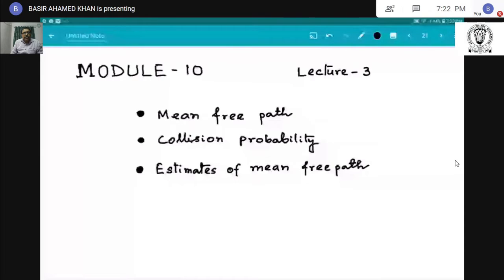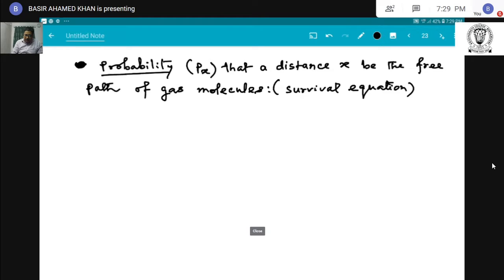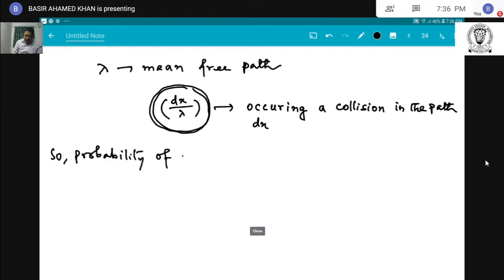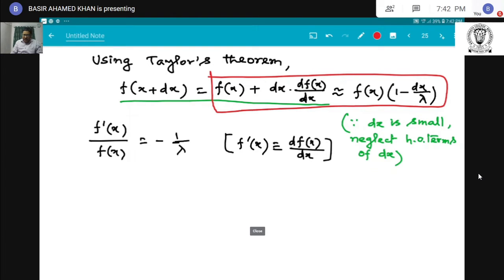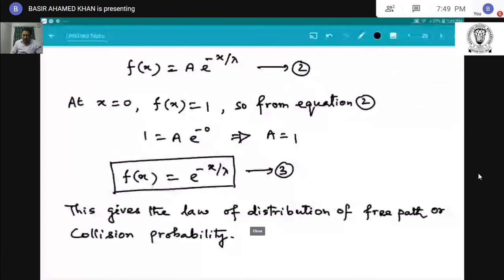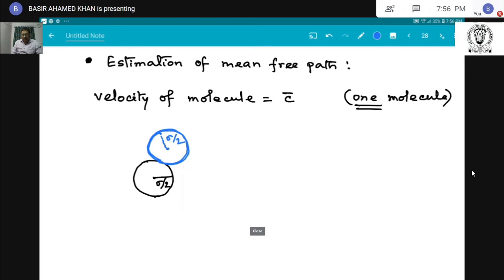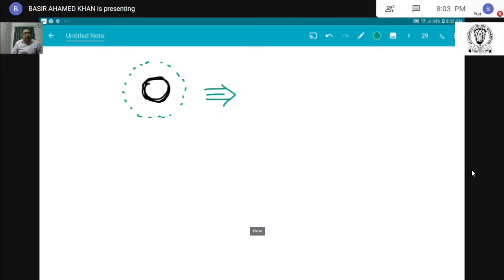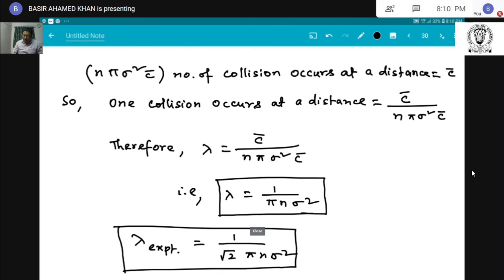Kinetic-Theory-of-gas_Module-10_by_Basir-Ahamed-Khan_Krishnath-College_lecture-3